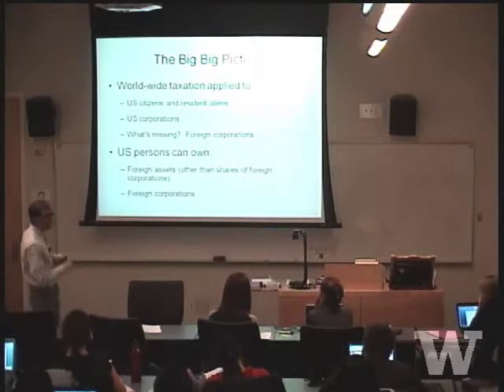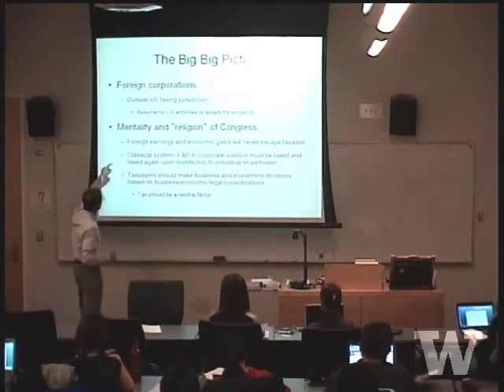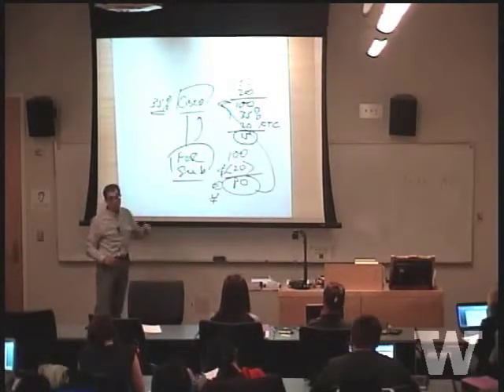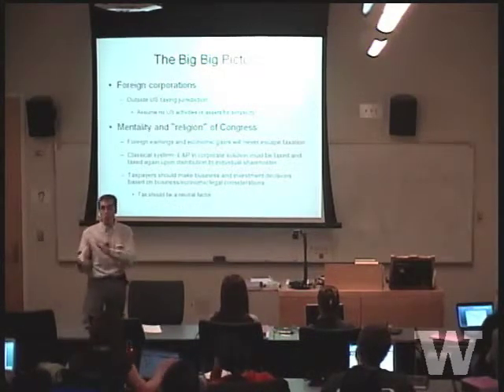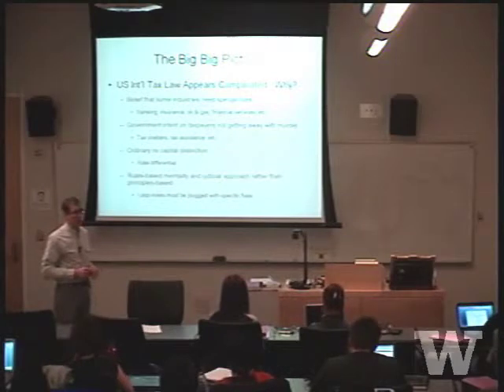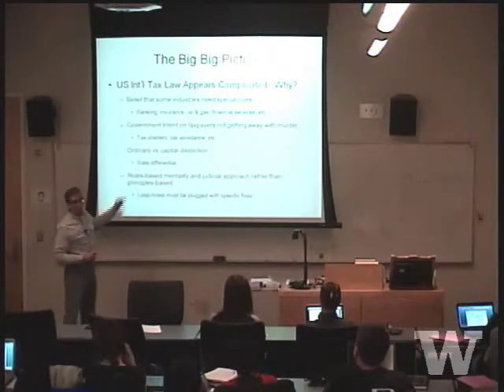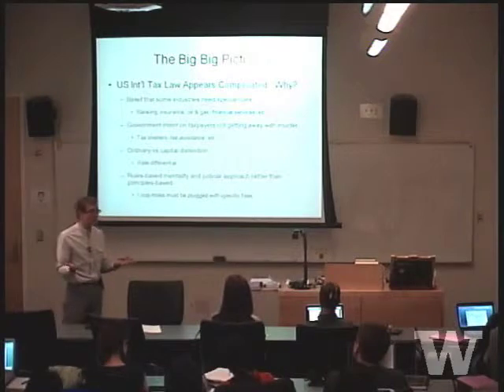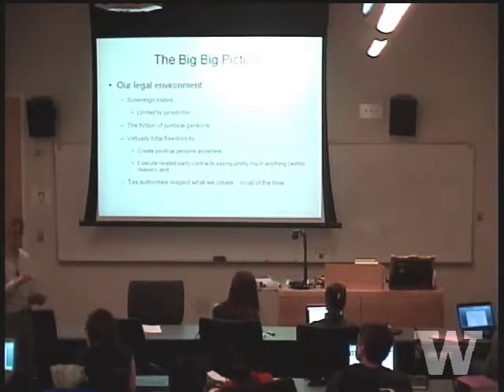T516 US Intl Tax Outbound_Sec 1-03 Course Intro-Refresher_Big-Big Picture-Course Approach.m4v